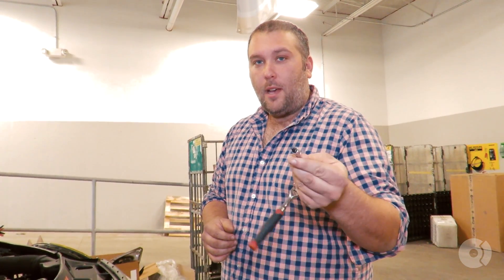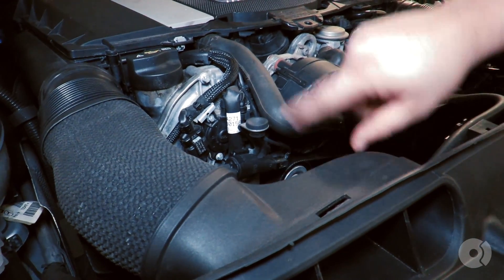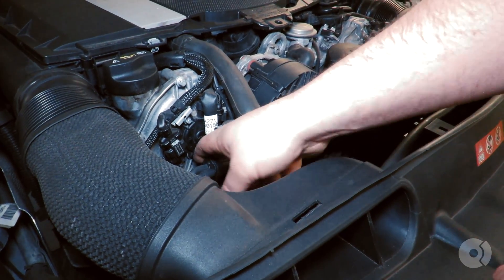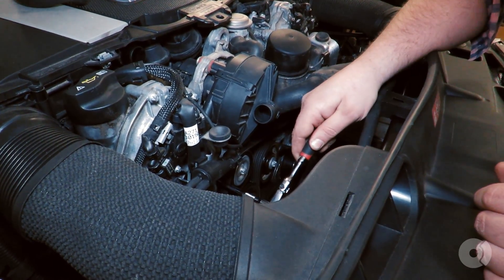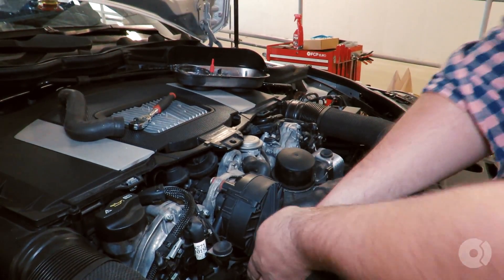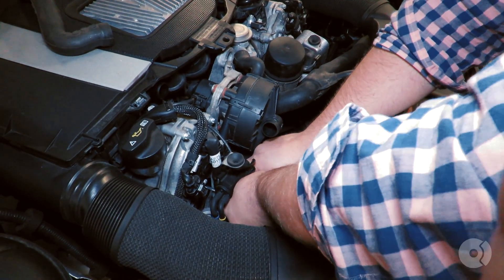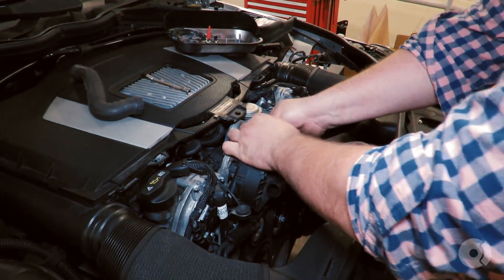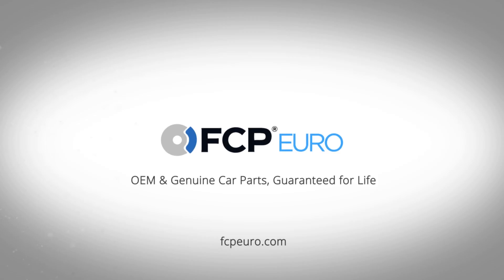Mercedes Secondary Air Pump Replacement - Quick Install (C300, S550, ML350, E350)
Gareth here showing you how to remove and replace your bad Secondary Air Pump on your M272 engine.

The Air Pump or "Smog Pump" is part of the car's emissions system. This unit will pump air into the exhaust system to help the catalytic converter burn excess emissions during a cold start, thus improving emissions output. An indication that the air pump is not working is engine codes as well as a backfire.

Note: When replacing the secondary air pump, you must also replace relay Part HEL-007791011.